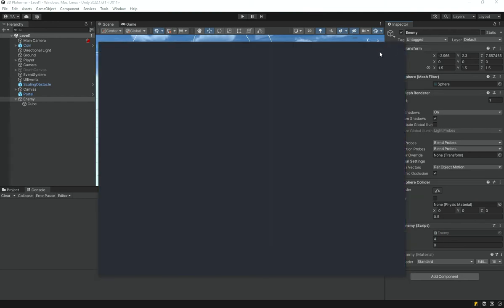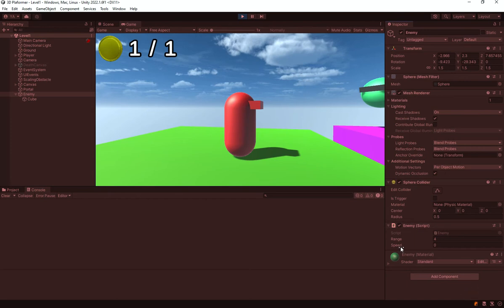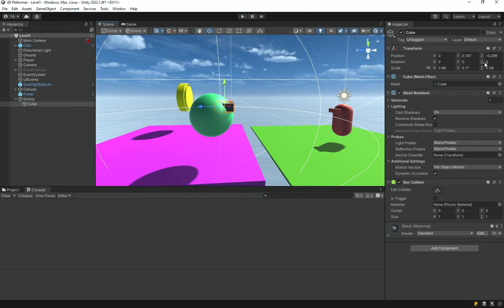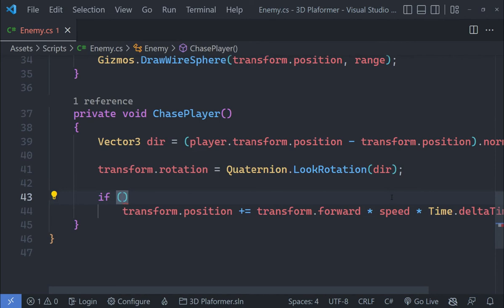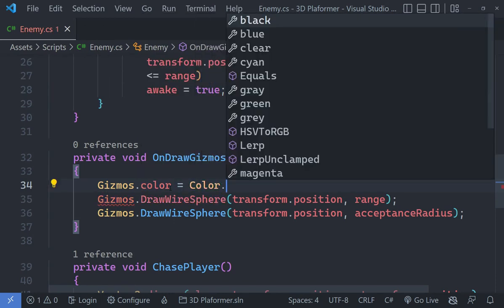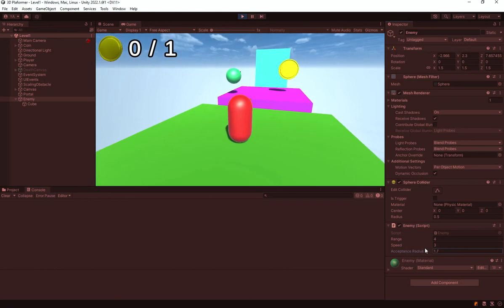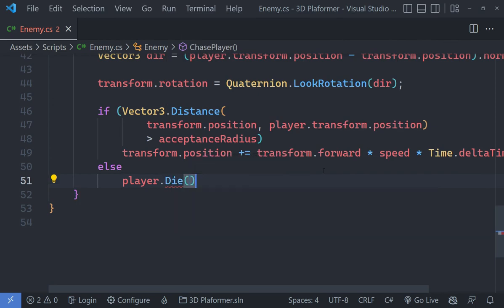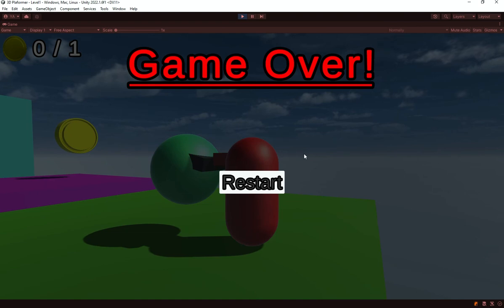Enemy AI Part 2 | Unity 3D Platformer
In this video, we will finish our enemy AI system complete with chasing (including acceptance radiance) and damage. The enemy will use vector mathematics to calculate the direction to the player.

This is my second video on making a third-person 3d platformer in Unity using C#.